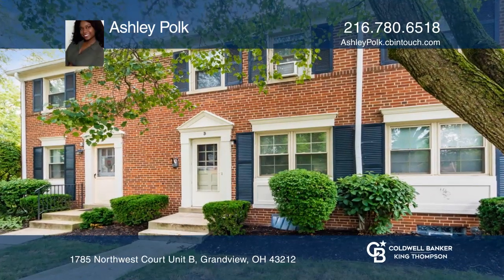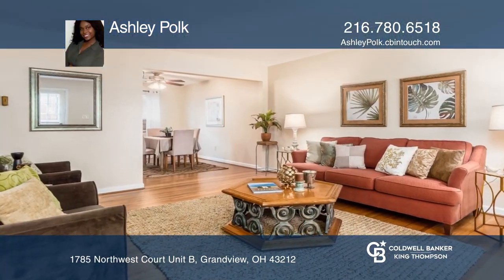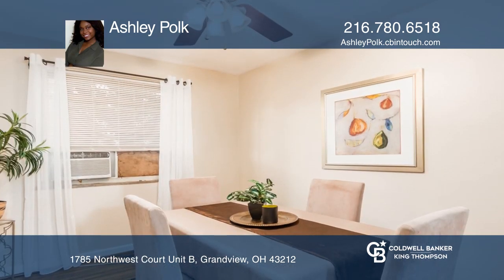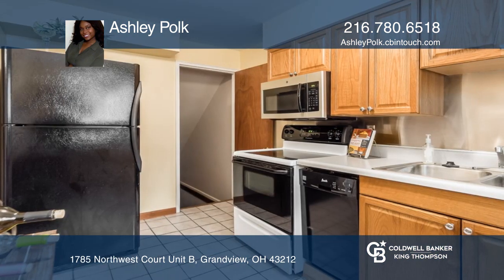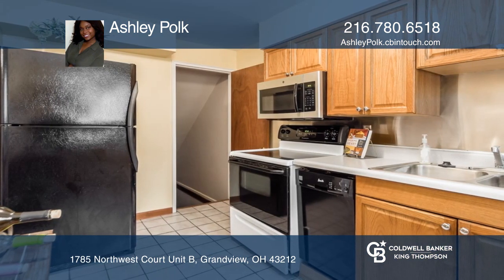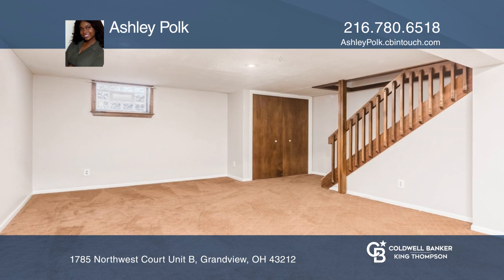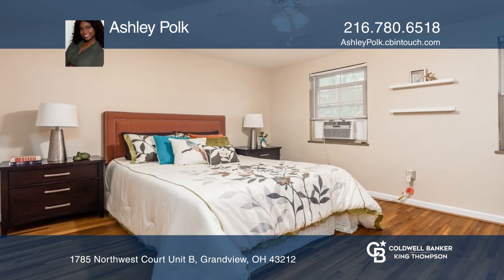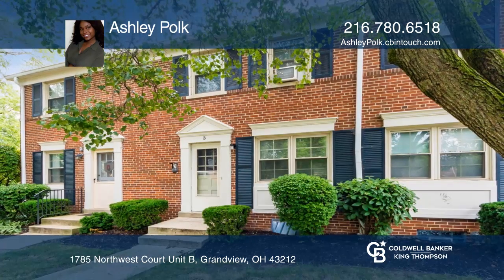1785 Northwest Court Unit B Grandview, OH | ColdwellBankerHomes.com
1785 Northwest Court Unit B, Grandview, OH

This wonderful two bedroom, one bath condo is fresh on the market. Located in the desirable Windgate Village complex, this condo features hardwood floors, an updated kitchen and bathroom and a finished basement with separate laundry/storage area. If you are looking for a lovely home in a peaceful ne